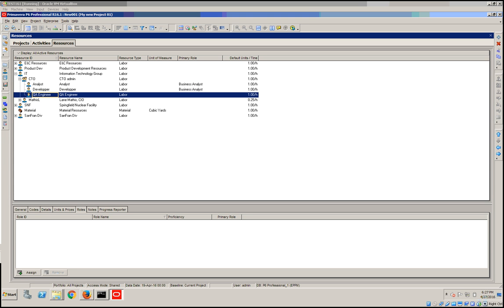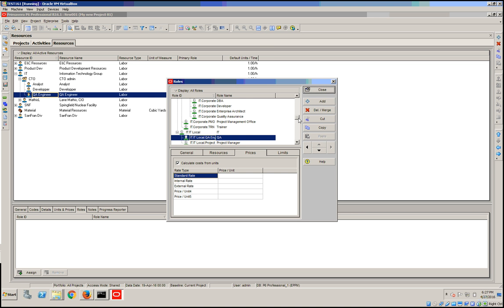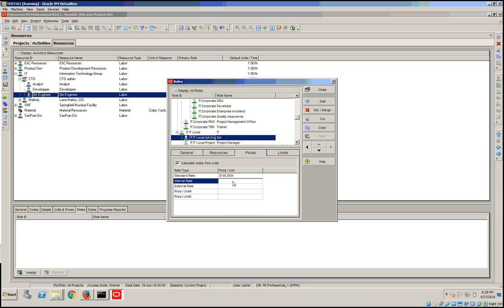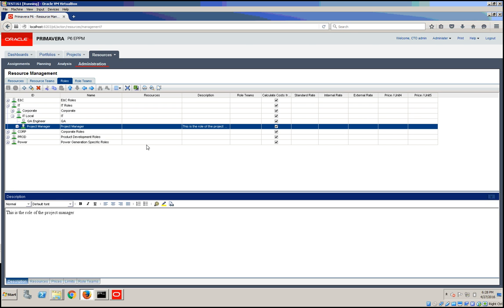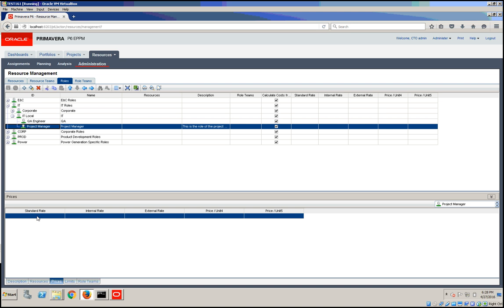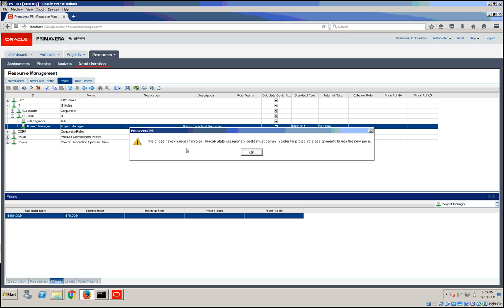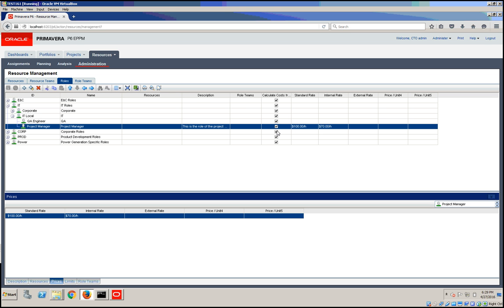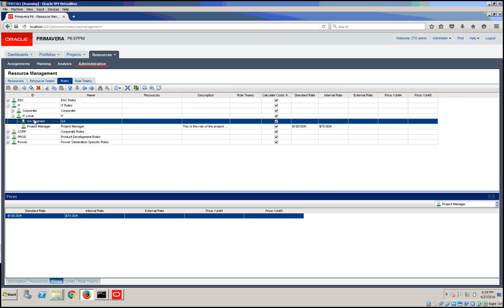Primavera P6 Assigning Rates to a Role Part 44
On the Roles tab, use the Prices detail window to specify up to five Price/Unit rates for the selected role. After a role is assigned to an activity, a project manager can choose the rate to calculate cost.

Customize rate type names in Enterprise Data, accessed via the Administer menu.

Select the Calculate Costs from Units check box to indicate that new assignments for this role will have its costs recalculated whenever changes in the quantity of units occur.

When a rate is updated, P6 displays a message indicating that the Recalculate Assignment Costs feature should be run in order for project assignments to use the new values. This feature can be run at any time from the Activities page or scheduled as a service.